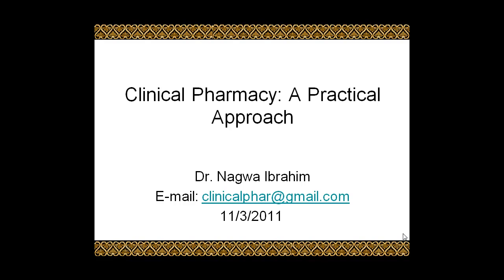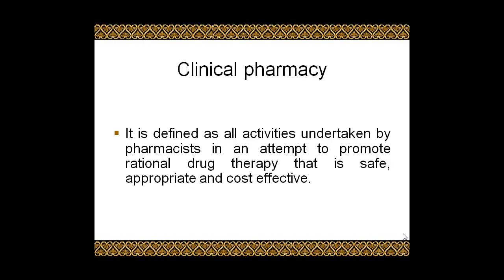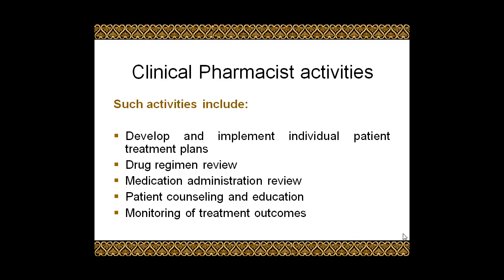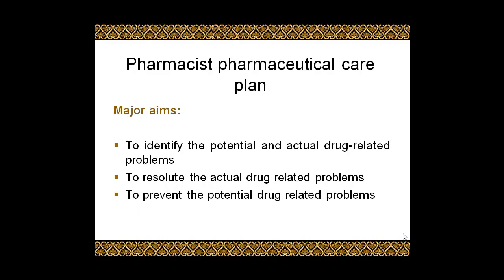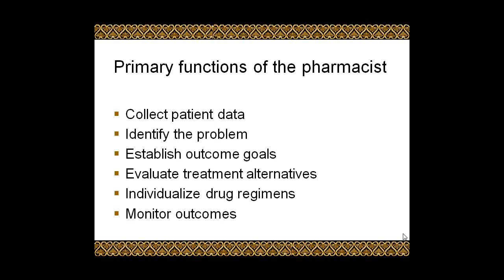Dr. Nagwa Ibrahim - Clinical pharmacy overview - Introduction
Clinical pharmacy overview